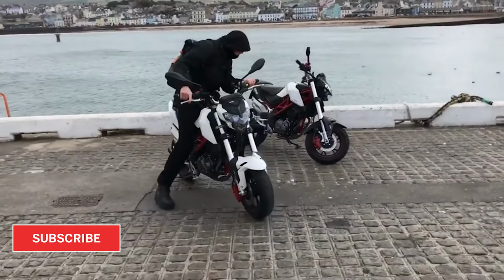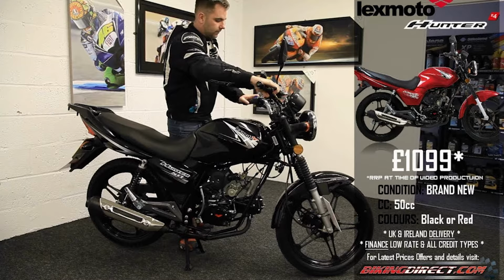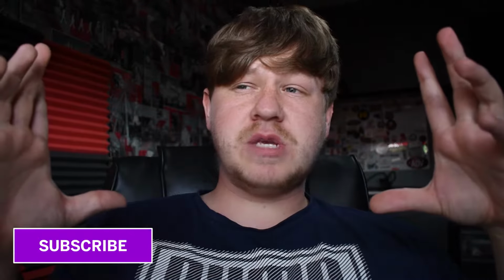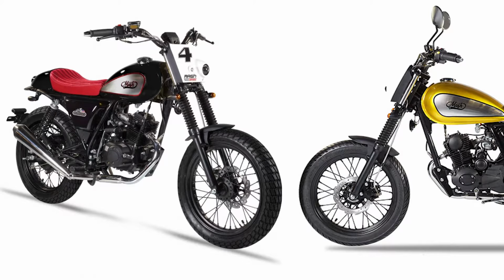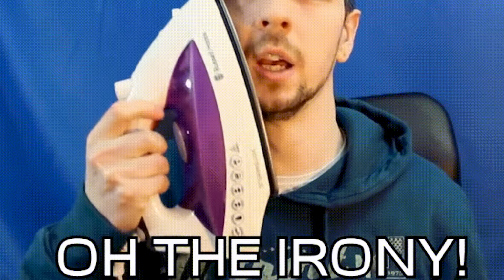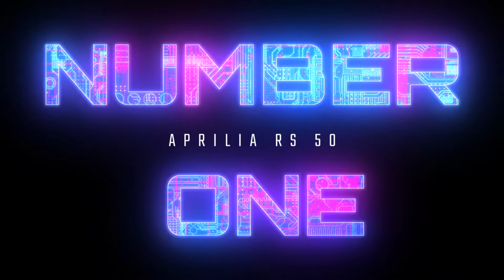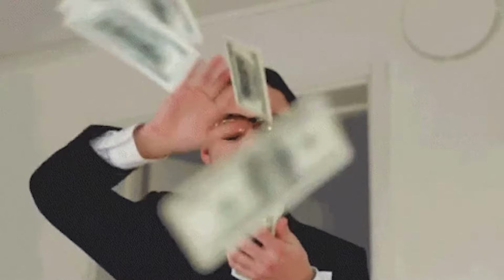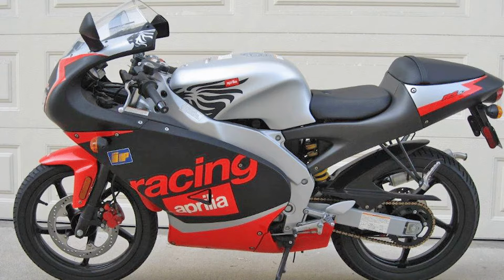TOP 3 50CC MOTORCYCLES 2020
The top 3 50cc motorcycles 2020. Share your thoughts on why you think it is the best 50cc motorcycle.

While there are plenty of amazing 50cc motorcycles out there I really do think you should go out there and search for the right 50cc motorcycle for you.